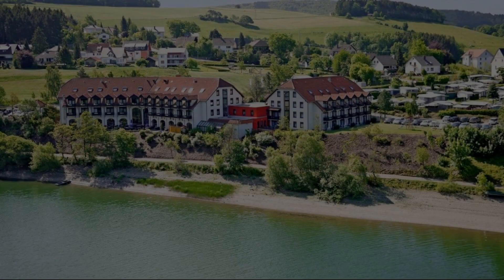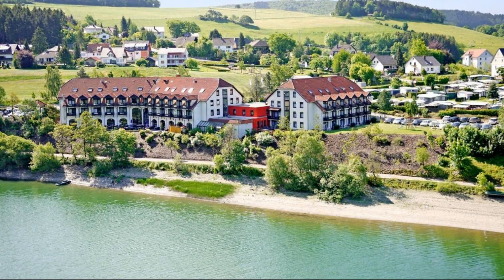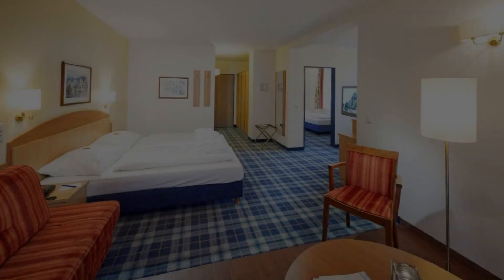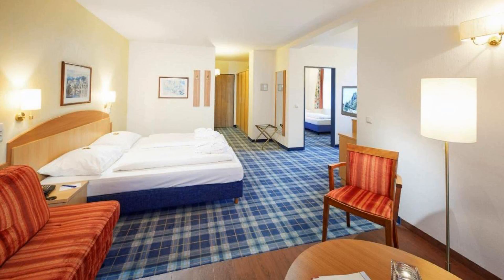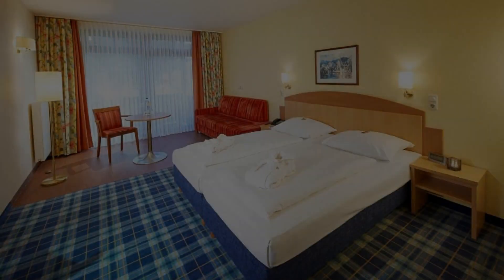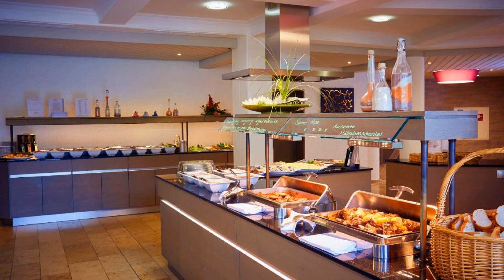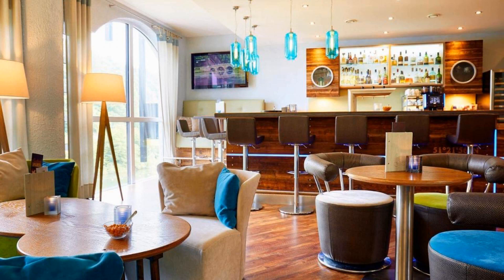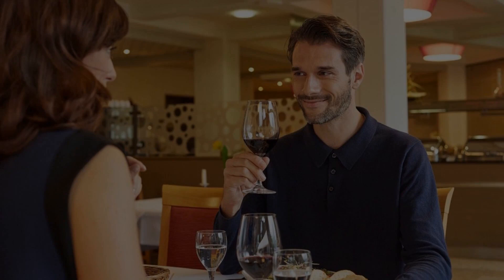Göbel's Seehotel Diemelsee, Diemelsee, Germany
About Property:
This property is 9 minutes walk from the beach. This hotel beside Lake Diemelsee has a large spa and an indoor pool. The spacious rooms provide views of either the lake or countryside.
The spa of the Göbel´s Seehotel Diemelsee in Heringhausen includes an outdoor sauna, various baths and a sunbathing area. Beauty treatments and massages are available.
The restaurant at Göbel´s Seehotel serves traditional Sauerla...
Property Type: Hotel
Address: Seestr. 17, 34519 Diemelsee, Germany
Searching For
1. Göbel's Seehotel Diemelsee - Diemelsee - Germany
2. Göbel's Seehotel Diemelsee - Diemelsee - Germany Address
3. Göbel's Seehotel Diemelsee - Diemelsee - Germany Rooms
4. Göbel's Seehotel Diemelsee - Diemelsee - Germany Amenities
5. Göbel's Seehotel Diemelsee - Diemelsee - Germany Offers and Deals
Audio Credit:
Track Title: Reasons To Hope
Artist: Reed Mathis